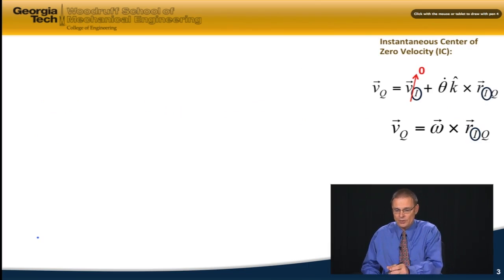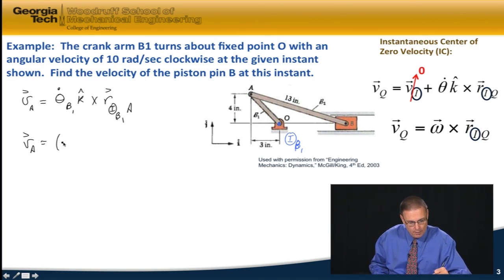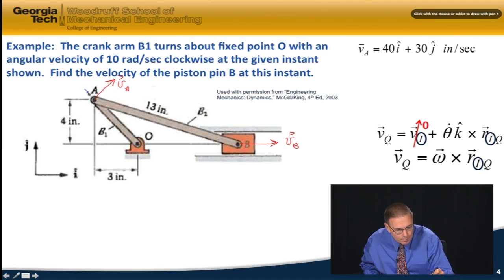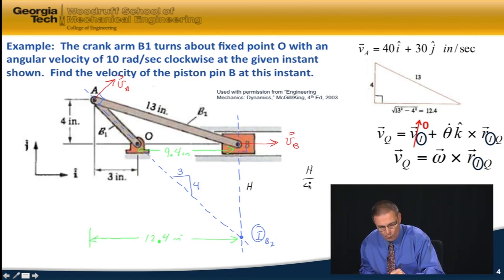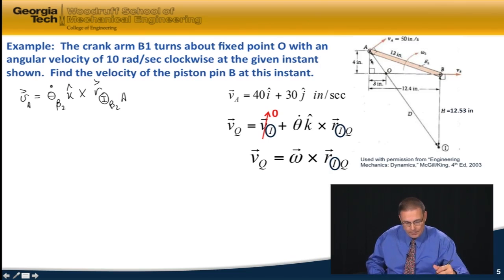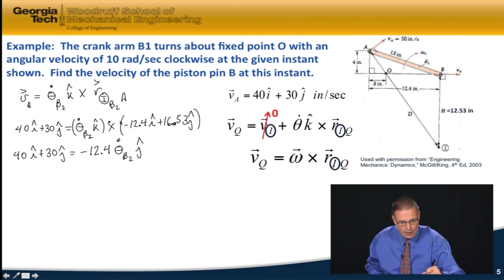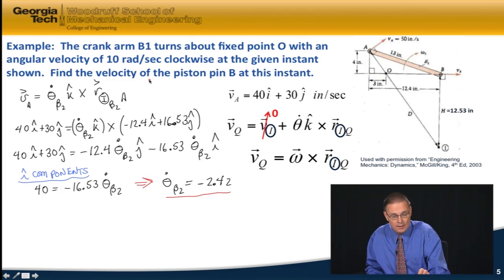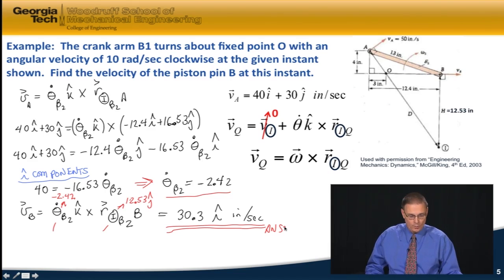Module 17: Solve an Instantaneous Center of Zero Velocity (IC) Problem - Engineering Systems in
Link to this course:
Module 17: Solve an Instantaneous Center of Zero Velocity (IC) Problem - Engineering Systems in Motion: Dynamics of Particles and Bodies in 2D Motion

This course is an introduction to the study of bodies in motion as applied to engineering systems and structures.  We will study the dynamics of particle motion and bodies in rigid planar (2D) motion.  This will consist of both the kinematics and kinetics of motion.  Kinematics deals with the geometrical aspects of motion describing position, velocity, and acceleration, all as a function of time.  Kinetics is the study of forces acting on these bodies and how it affects their motion.
Recommended Background:

To be successful in the course you will need to have mastered basic engineering mechanics concepts and to have successfully completed my courses en titled an “Introduction to Engineering Mechanics” and “Applications in Engineering Mechanics.”   We will apply many of the engineering fundamentals learned in those classes and you will need those skills before attempting this course.

Suggested Readings:

While no specific textbook is required, this course is designed to be compatible with any standard engineering dynamics textbook.  You will find a book like this useful as a reference and for completing additional practice problems to enhance your learning of the material.

This course is very important to every Mechanical Engineering students, this is very useful to me for improving our subject.Thank you for giving opportunity.,I would just like to say that Prof. Whiteman is a great explainer. I would like to complete most of the courses by him that are available on Coursera.